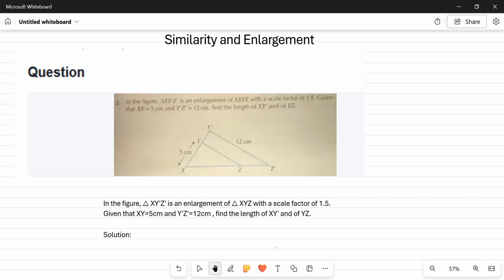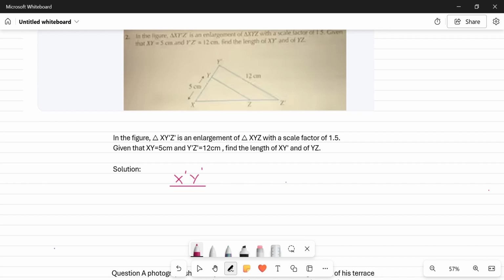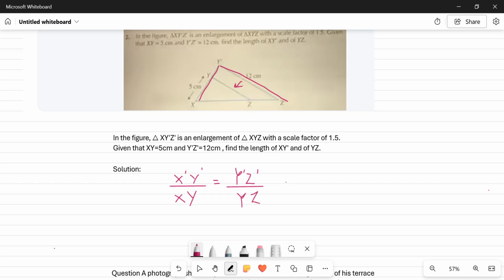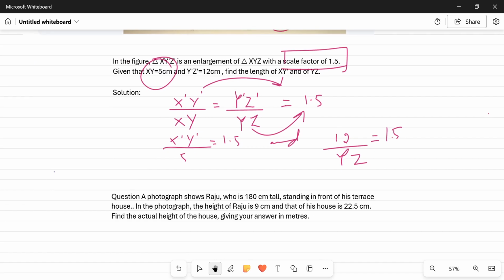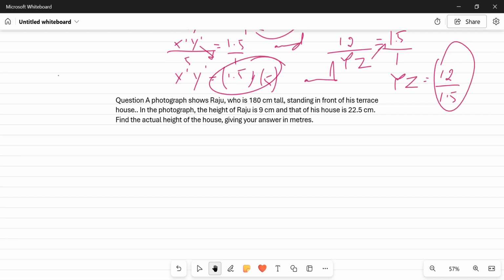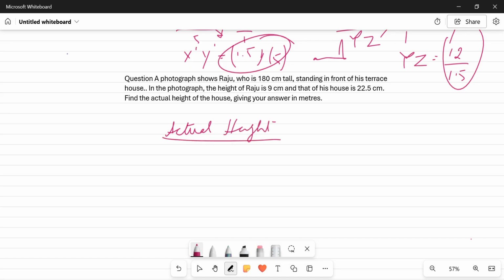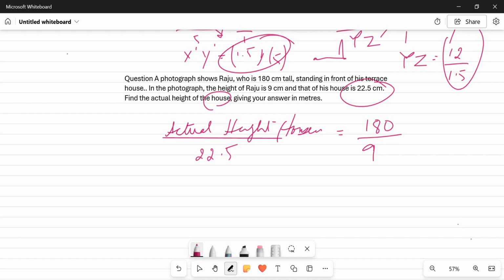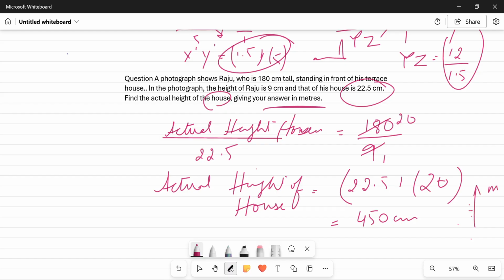Similarity and Enlargement | Math o Levels | grade 8 and 9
📐 Enlargement & Similarity | Maths Made Simple

In this video, we explore the concepts of enlargement and similarity in geometry. Learn how shapes can be enlarged or reduced while keeping their proportions, and understand how corresponding sides and angles play a key role in similarity.

🔹 What You’ll Learn:

Enlargement: How to scale shapes up or down using a scale factor

Similarity: How two shapes are similar if their corresponding angles are equal and their sides are proportional

How to identify corresponding sides and angles in similar shapes

Solve real problems involving scale factors, enlargement, and similarity

Quick tips and new notes from the video:

The ratio of any two corresponding sides = scale factor

Enlarged shapes maintain the same angles

To check similarity: corresponding sides must be proportional

📚 Perfect for:

Students learning O Level / IGCSE Geometry, beginners in transformations, or anyone who wants to master enlargements and similarity for exams.

👍 Like if it helped you
💬 Comment your doubts

Let’s make geometry simple, clear, and fun! 🚀